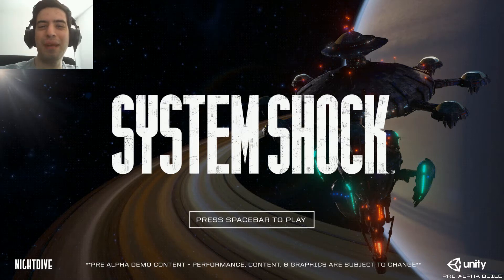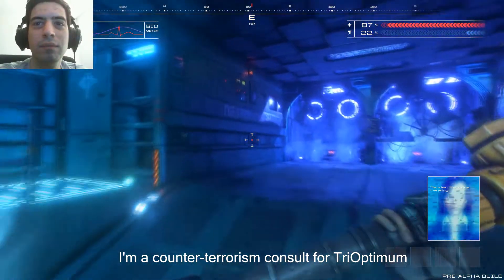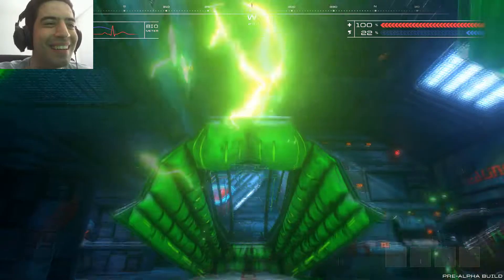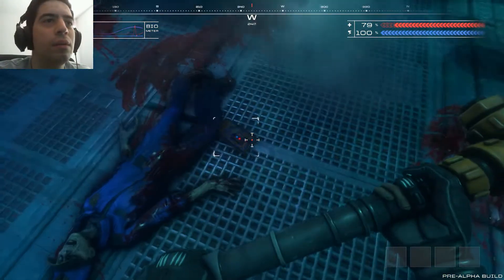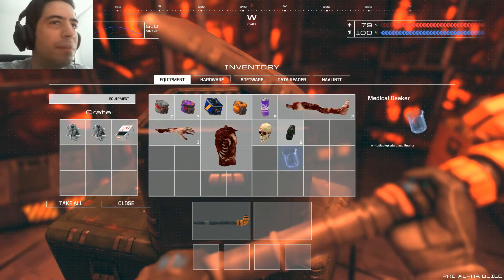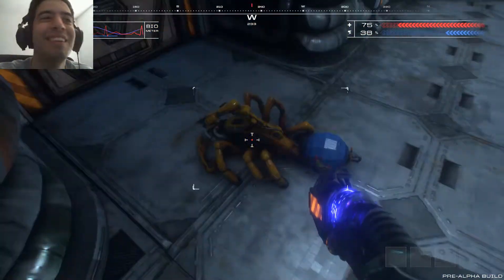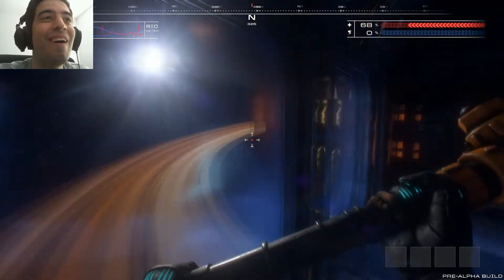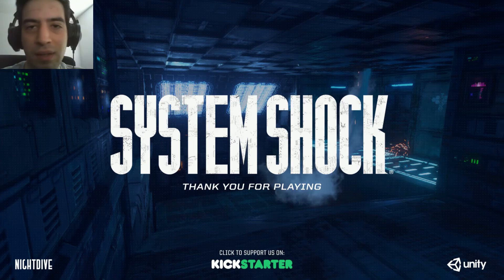System Shock Remake | Pre-Alpha Demo | THE NOSTALGIA IS REAL!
System Shock's remake in the Unity engine is finally here with a pre-alpha demo. It looks absolutely gorgeous at its current state and I can't wait for what the final product will look like!